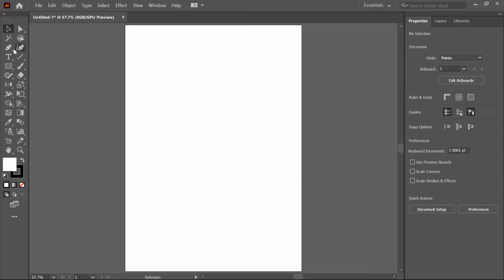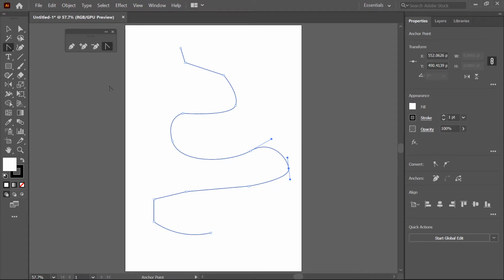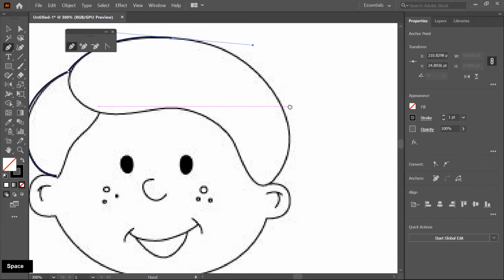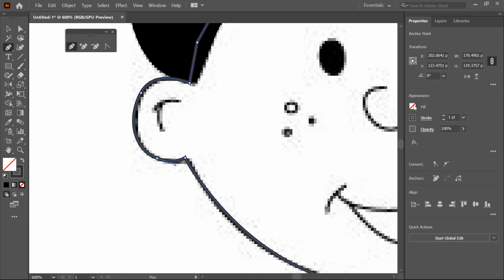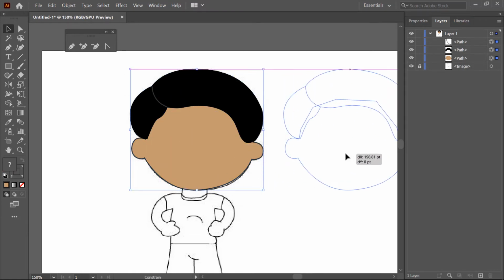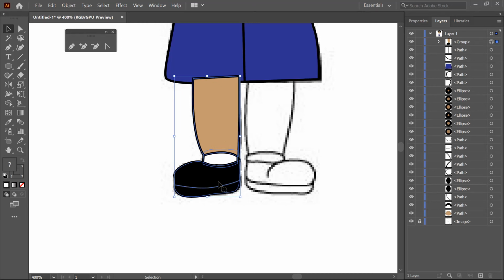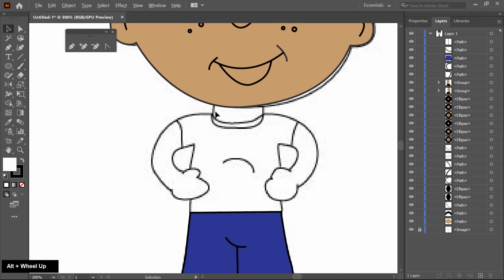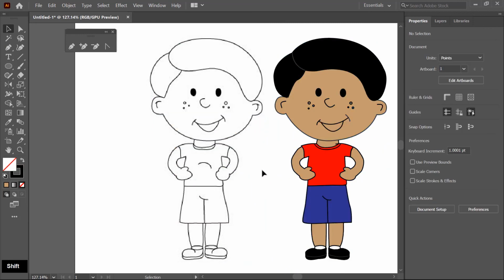How to use Pen Tool | Adobe Illustrator CC Training for Beginners